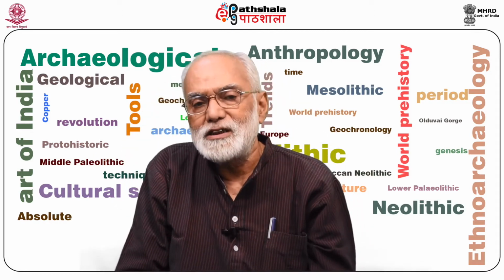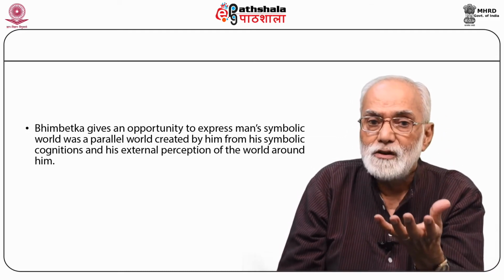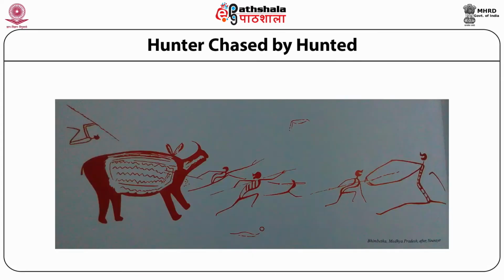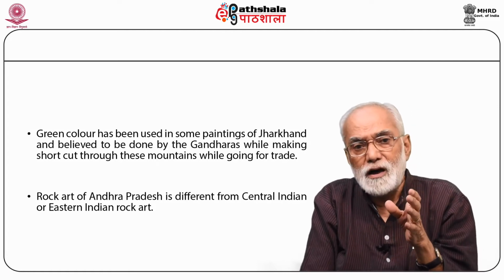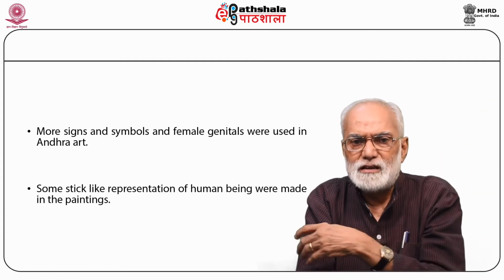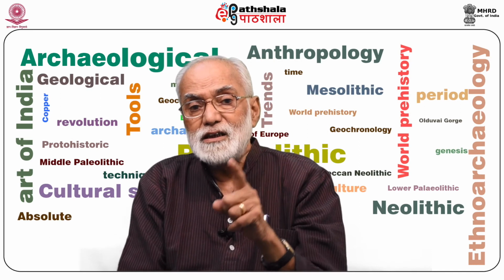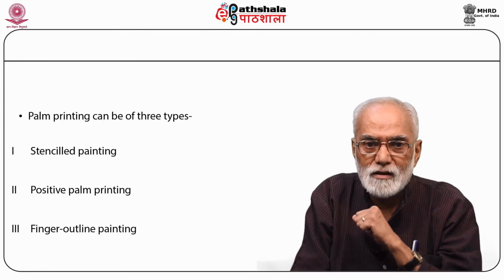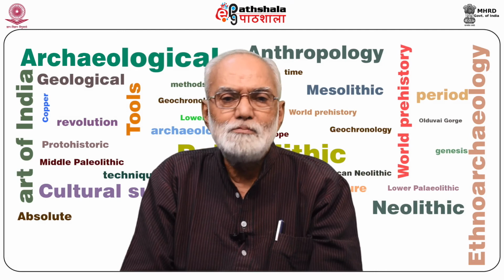Anth P03 M23. Mesolithic art of India